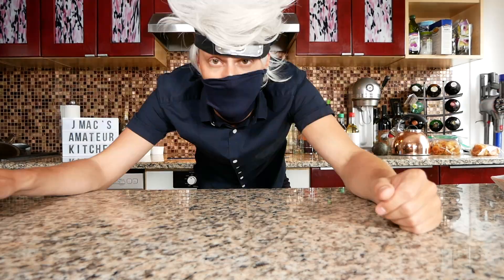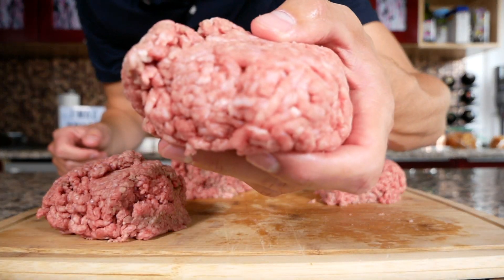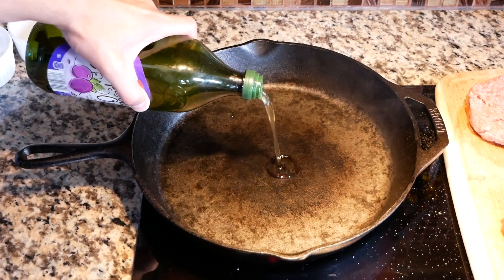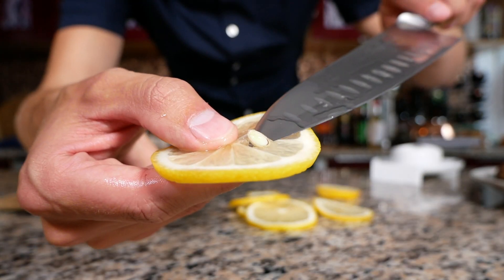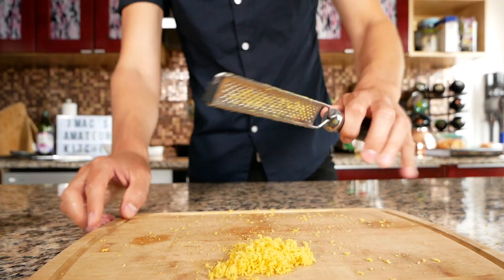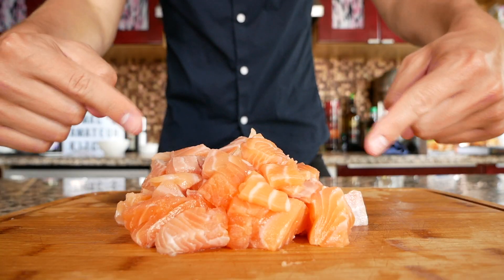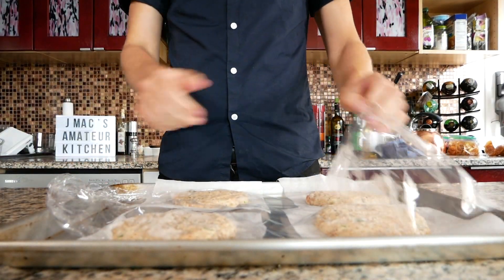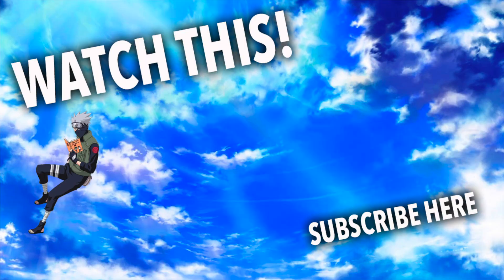Super SOUR Burger Boruto | Cooking with Kakashi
We're making the super sour burger Boruto gets at Thunder Burger in Boruto episode 116! Then we're going to eat it... Well, Kakashi is going to eat it. After all this is his series. If we're being honest, we're just throwing some lemons on a burger and calling it a day HOWEVER we do make another (edible) version so stick around!

Camera we use

Awesome Anime Music, Check out this channel!!